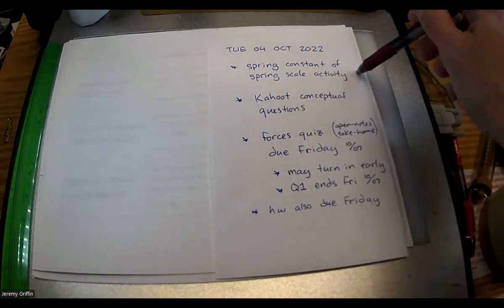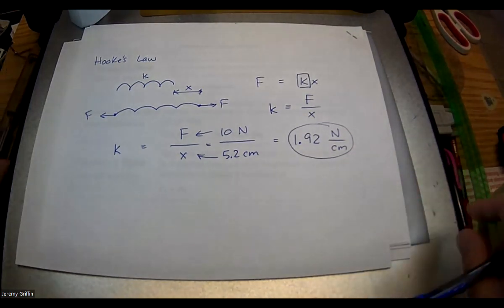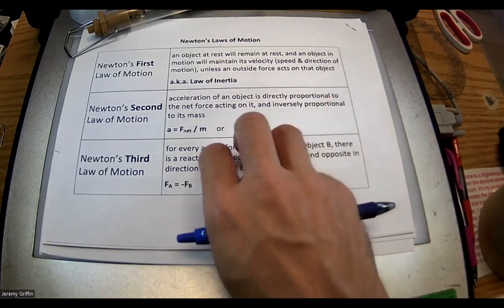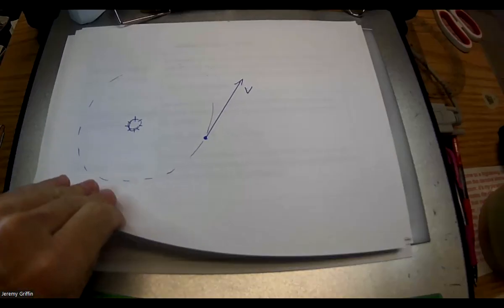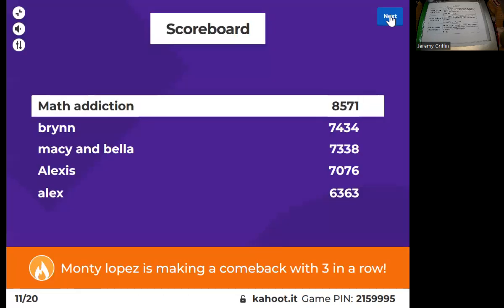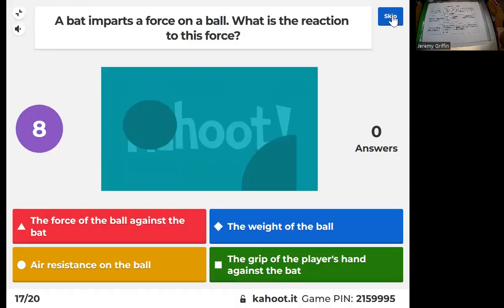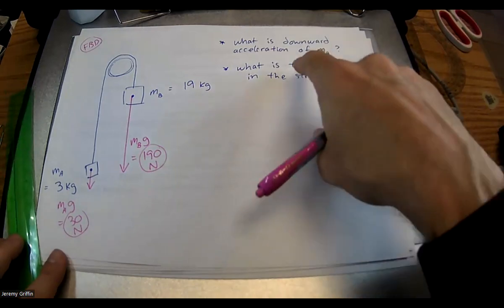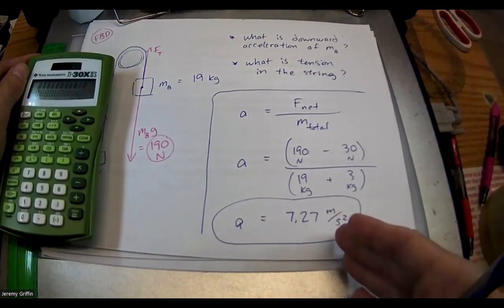2022 1004 Physics Honors Day 36 - Kahoot Newton's Laws